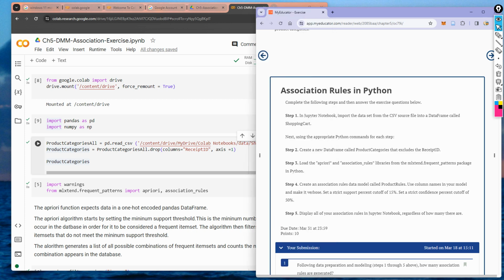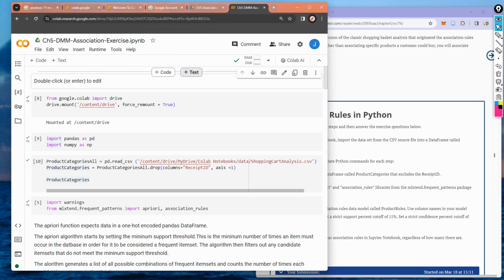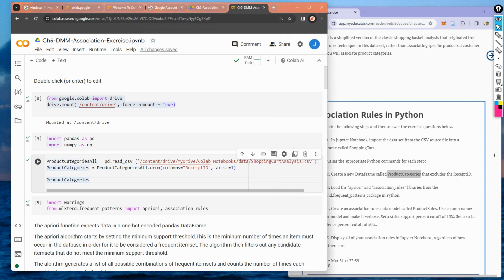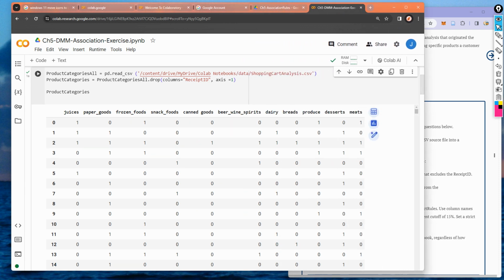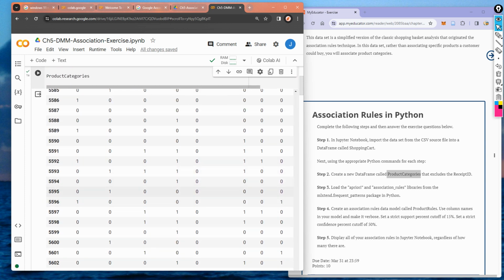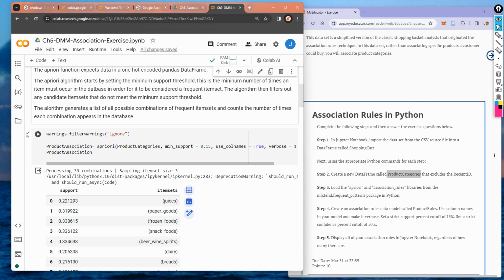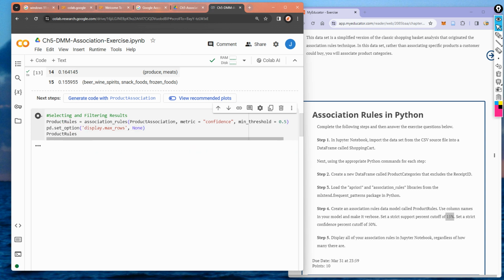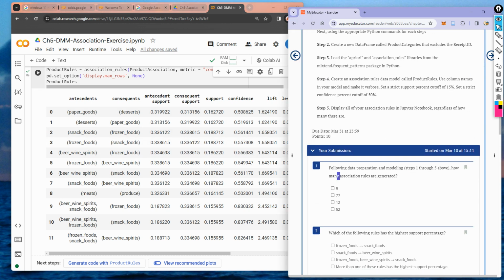AssociationRule Exercise Part2